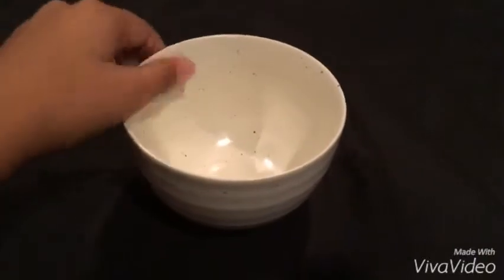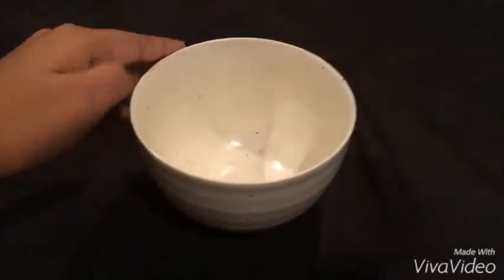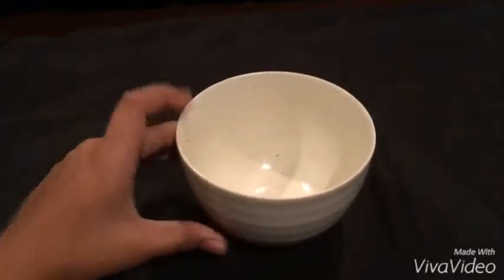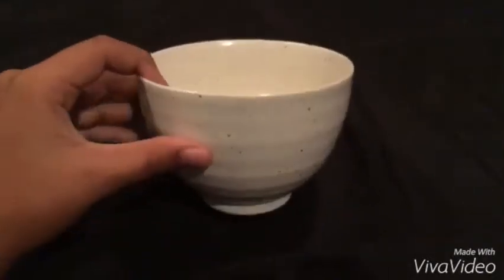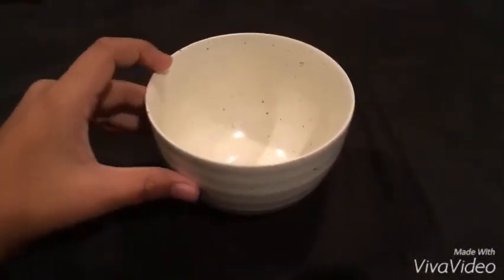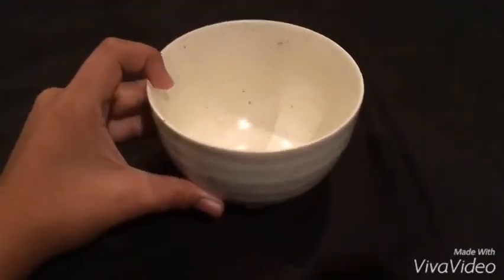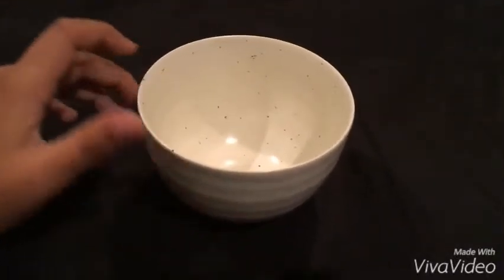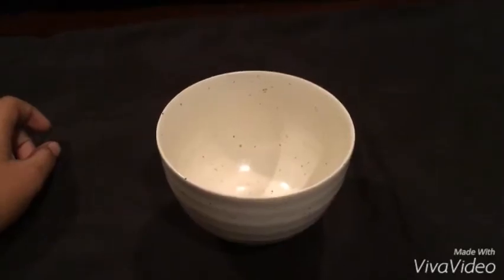MatchaDNA Handcrafted Matcha Bowl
Hi Friends! This is the MatchaDNA Handcrafted Matcha Bowl! I use it for many things!
MatchaDNABowl Get your MatchaDNA Matcha Bowl at Amazon